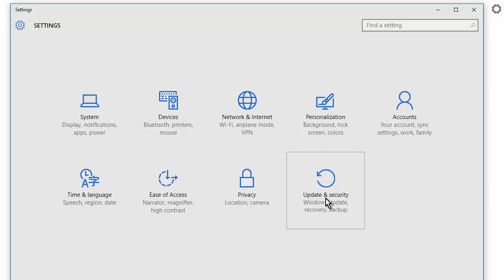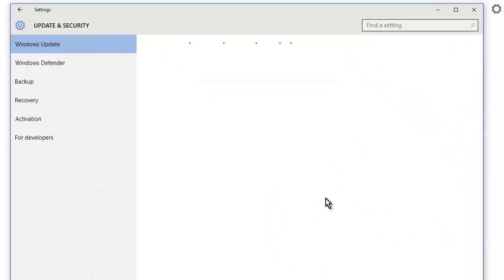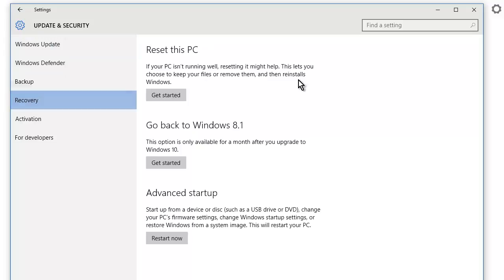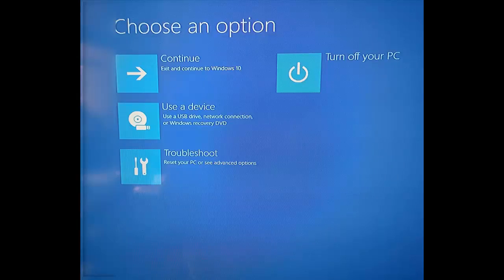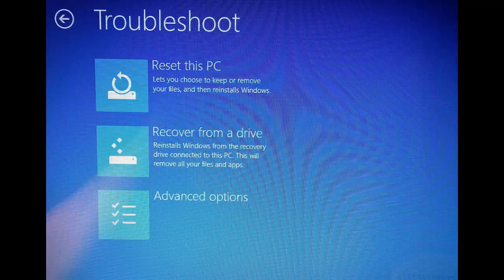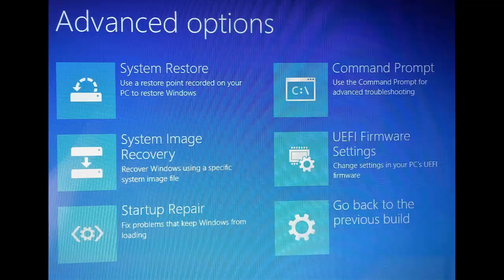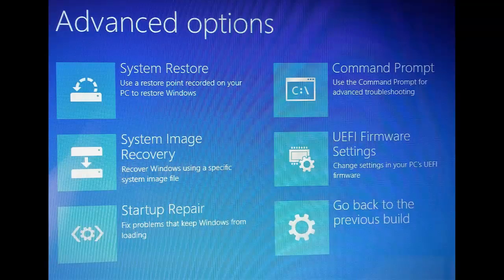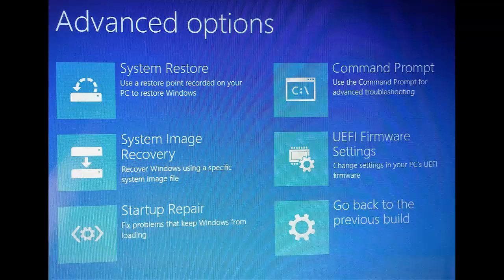3 Hard Drive Partitioning,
From this pack of videos, you will learn how to partition your hard drive!